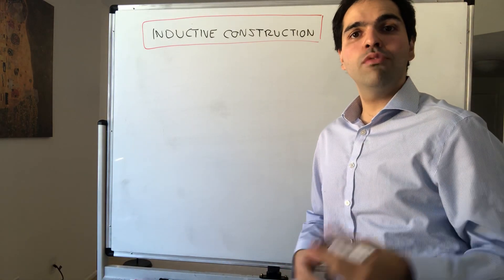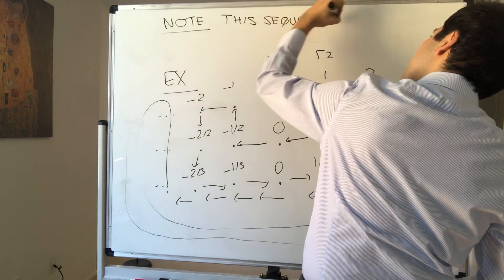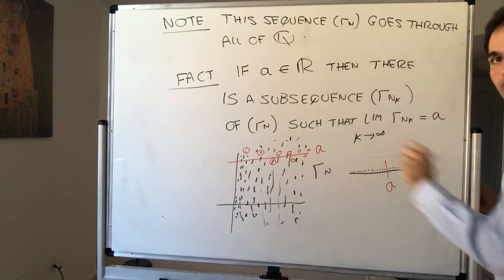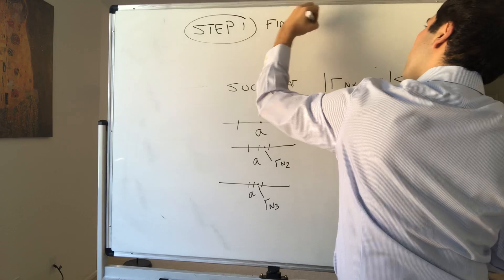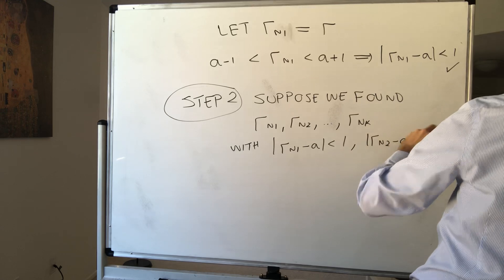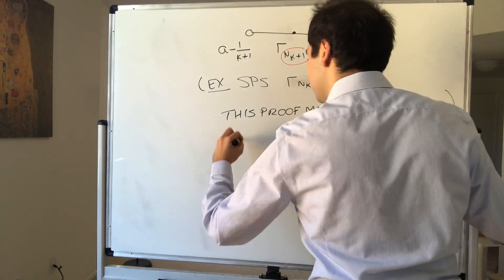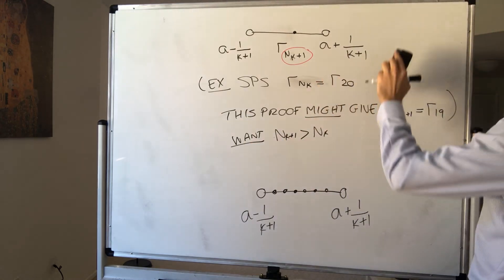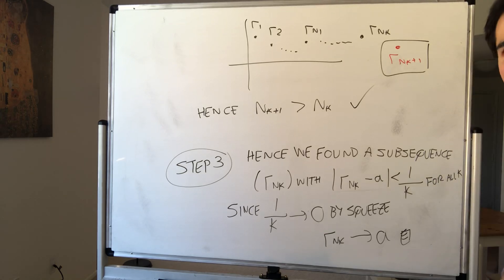Inductive Construction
Inductive Construction of a Subsequence

In this video, I present the idea of an inductive construction of a subsequence. I illustrate this by showing that for every real number, there is a sequence of rational numbers that converges to that real number. Enjoy!